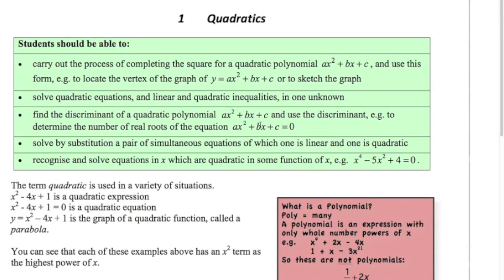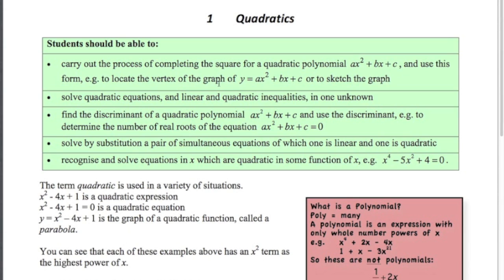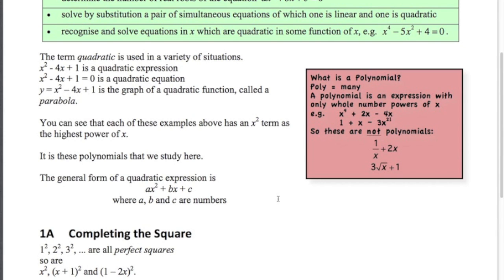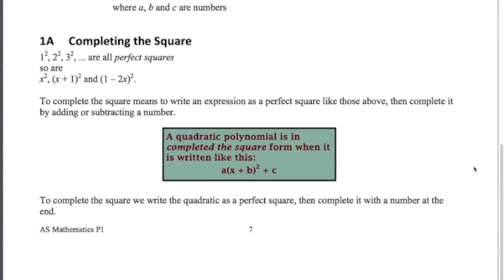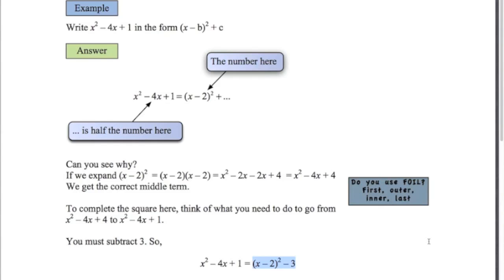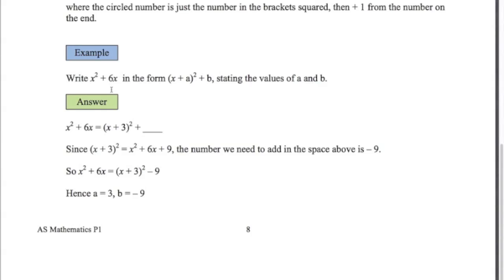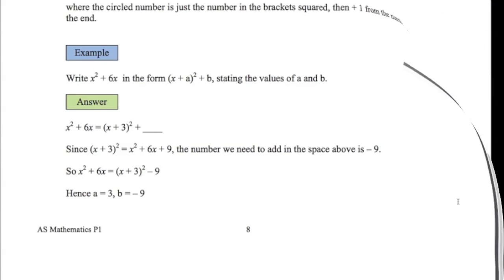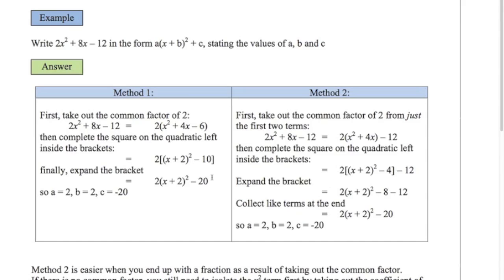AS Mathematics for CIE - Quadratics 1 - Completing the Square